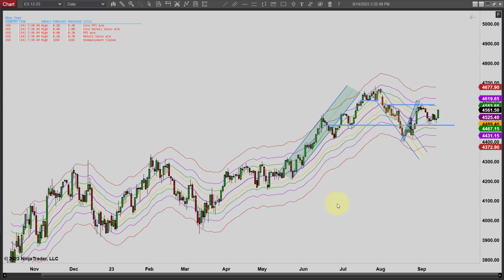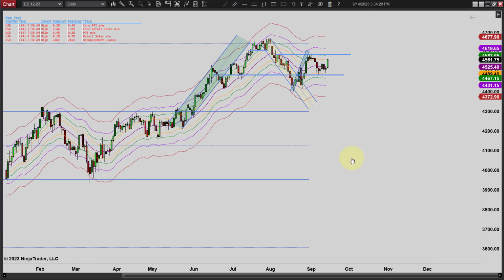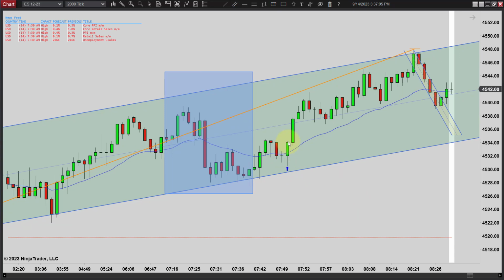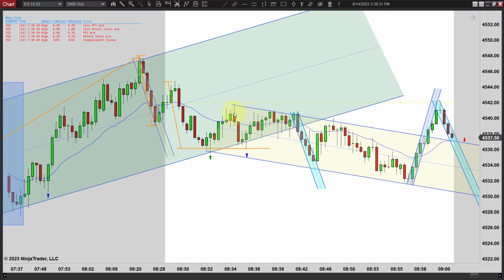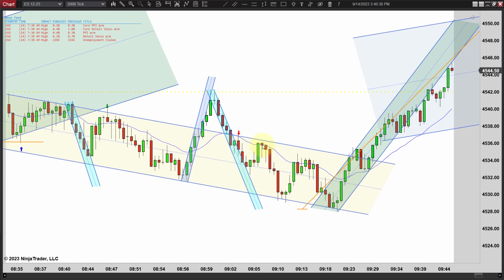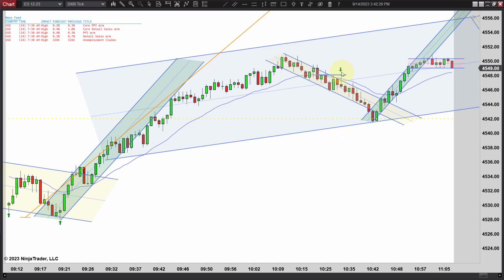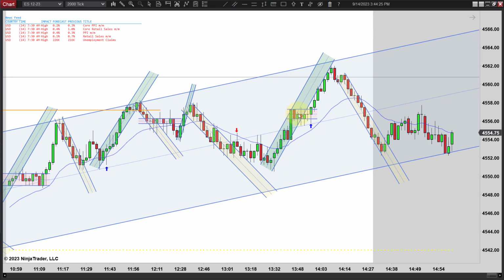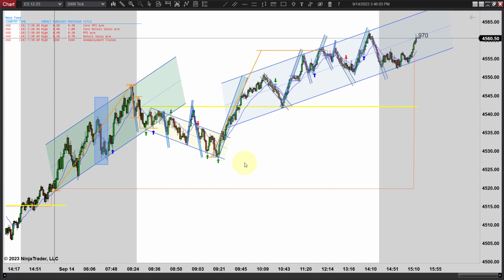PATs - Late Morning Rally - Episode 091423